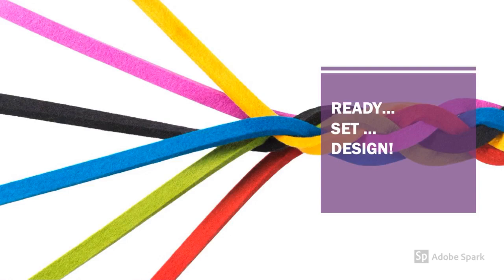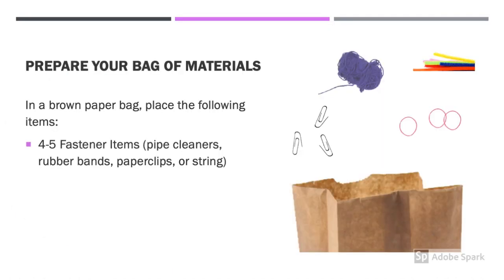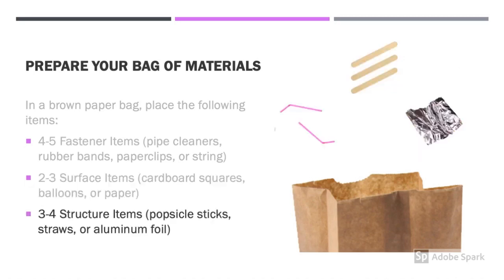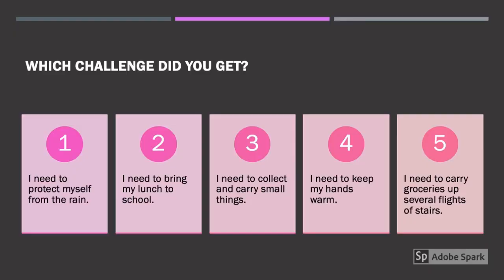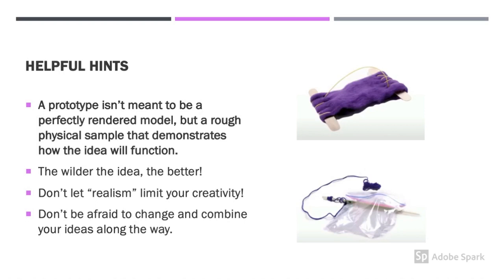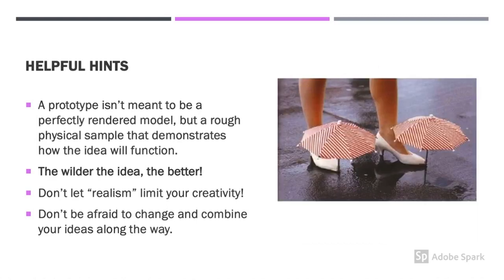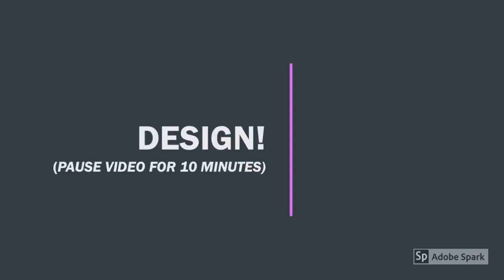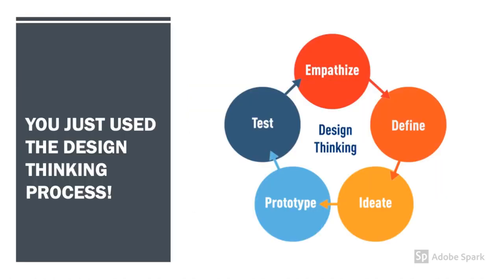Ready, Set, Design!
This video aligns with VIL Smart Solutions, Level 1: Design Thinking. Students learn to use Design Thinking to create an innovative new product.